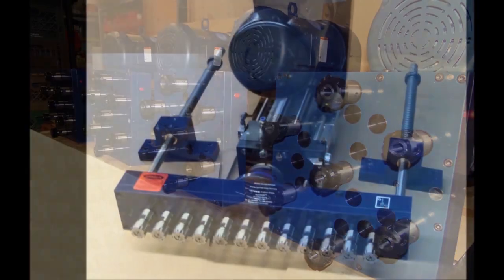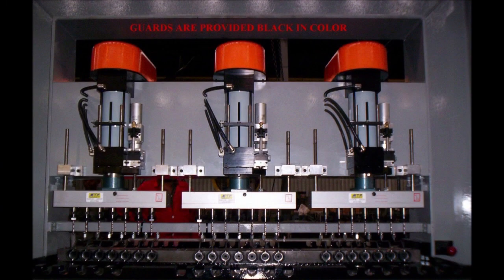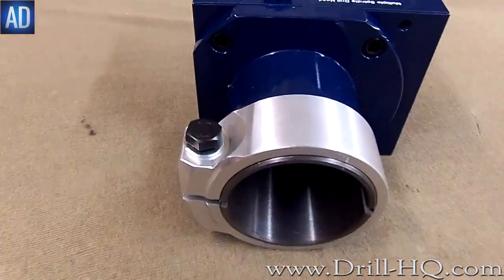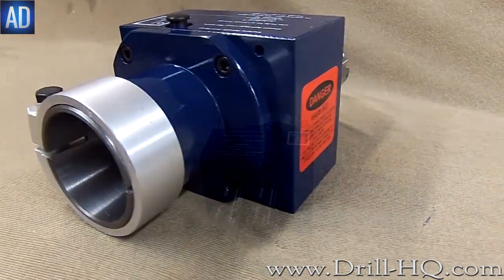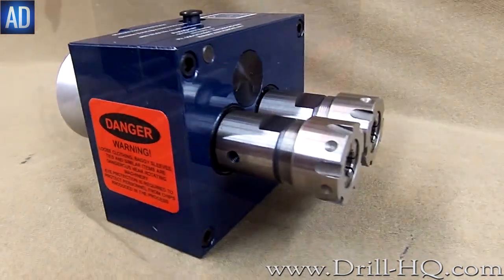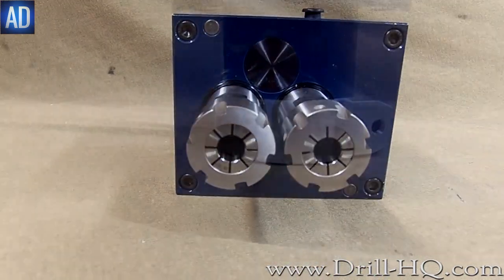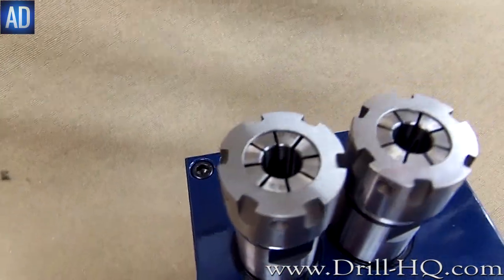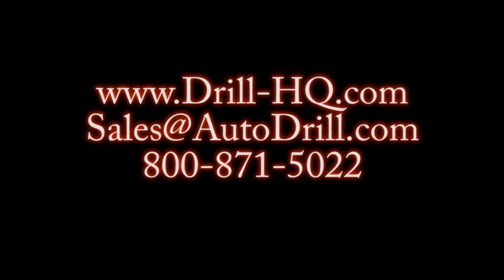AutoDrill - Fixed 2 Spindle Head - 1.500" C-C (we can adjust!)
Goes onto a Selfeeder AutoDrill. Help us make you more efficient and productive!  We recently had a customer go from a full day to only 45 minutes in his task!